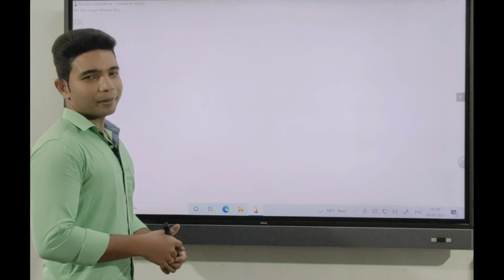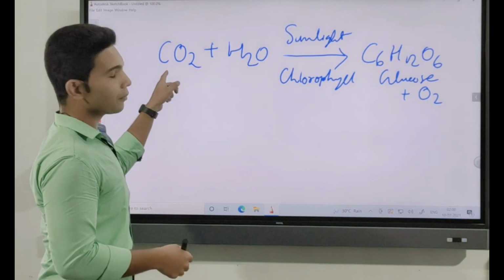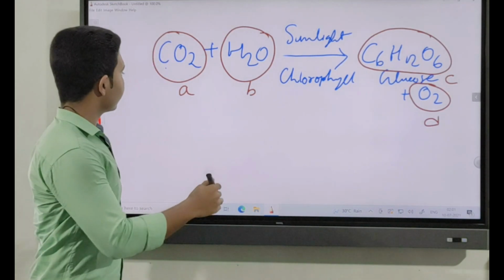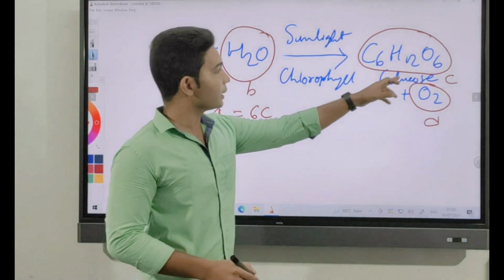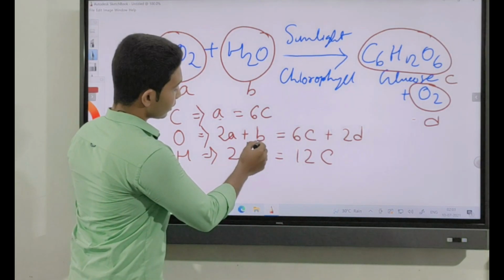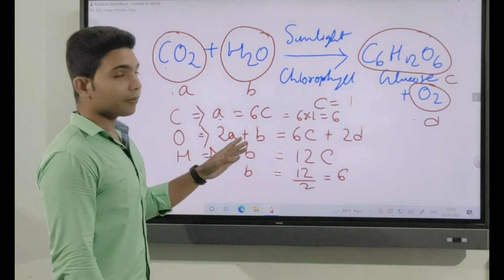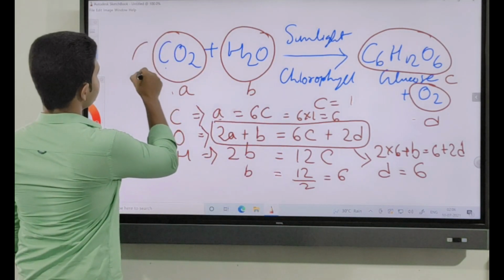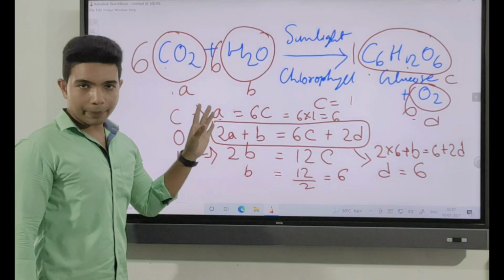NGI Virtual Class Room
Mr Kunal Bhattacharya, Assistant Professor of NETES Institute of Pharmaceutical Science of Department of Pharmaceutical Chemistry  has spoken about the Trick to Balance Chemical Equation. The “NGI virtual Class Room” is an initiation taken under the digitisation of classroom to reach the maximum population of student community by NEMCARE Group of Institutions.